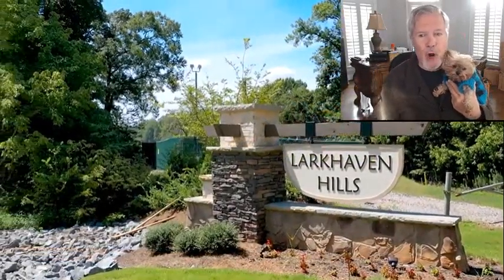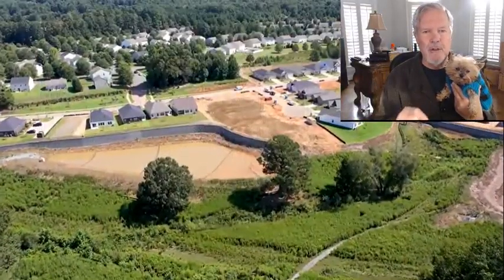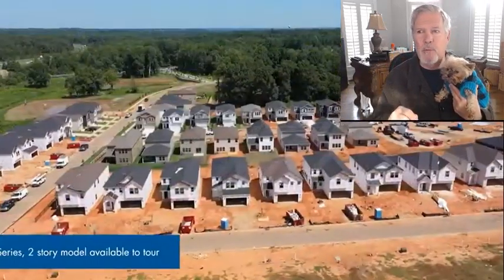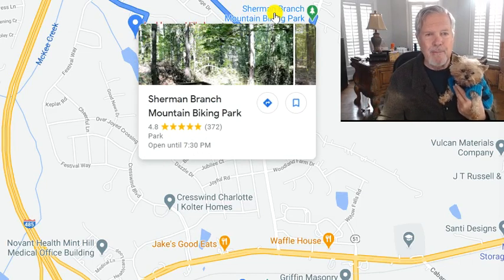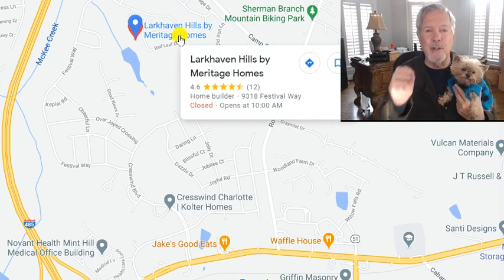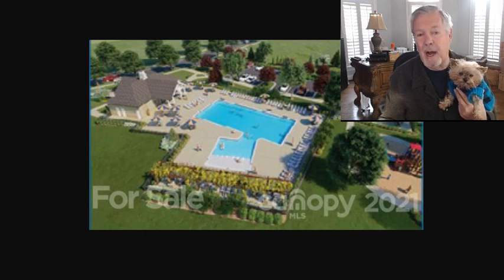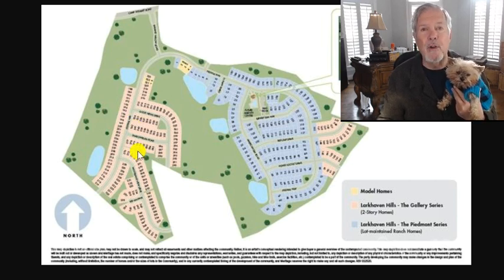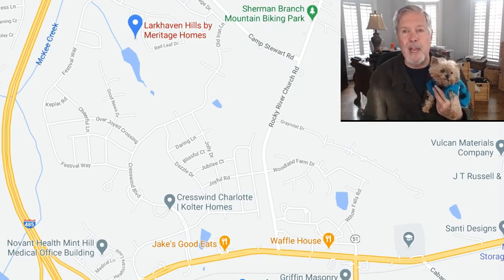New Ranch Homes for Sale in Charlotte NC [Larkhaven Hills]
Ranch homes for sale in Charlotte NC show properties for sale that are one-level homes and 1.5 story ranch-style homes priced in the low $300s to upper $300s. New construction ranch homes for sale in Charlotte NC also spotlights YouTube real estate video tours and points to video tours of all new ranch 1 and 1.5 story homes near Charlotte NC and neighboring Fort Mill SC.

CHARLOTTE REAL ESTATE & RANCH HOMES FOR SALE NOW
The reason that ranch-style homes are very much a part of the Charlotte real estate market in 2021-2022 is that many folks are retiring and relocating to the Carolinas. So, naturally, new ranch homes in Charlotte NC like here in Larkhaven Hills make sense. Not everyone is ready for a 55+ Active Adult community like Cresswind Charlotte next door (or the new Cresswind Wesley Chapel). $168 monthly HOA is less than $249 and both include lawn maintenance on your lot.

ONE LEVEL HOMES IN CHARLOTTE NC
Ranch-style homes for sale are often being built in neighborhoods that Trulia and Zillow identify, yet the link above at RogerHolloway.com offers more accurate and up-to-date data than any zestimate you might see. Larkhaven Hills from Meritage Homes offers one-story homes in Charlotte NC in the $315,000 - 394,000 range currently. And you're right next door to Cresswind and near the Novant Health Mint Hill Medical Center and Hospital off of 485, Exit 41 Albemarle Road.

IMPORTANT BUYER'S ALERT - Do not reach out to any Builder directly, either their Online or Onsite agents without a Buyer Agent, as they may not allow us to serve you at their expense. This is unfortunate, because they already have our professional fee built into the price of the home, so you're paying for the help of a REALTOR®, even if they disallow it. INSIST on having your own agent by picking a member of my Team below and telling the FIRST time you contact them that your Buyer Agent from ProStead Realty is Rodney Jones, Denise O'Farrell, or one of my other Broker-Partners listed below.